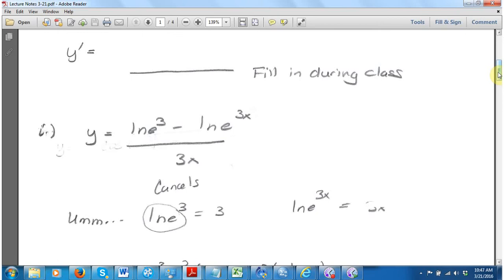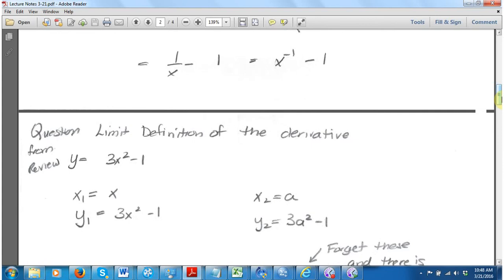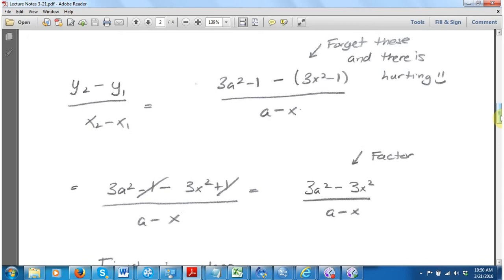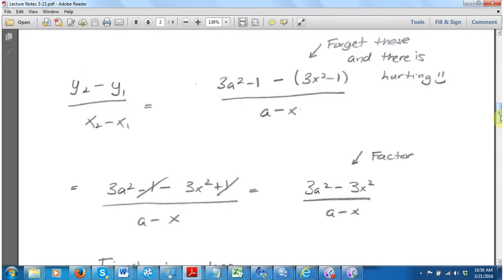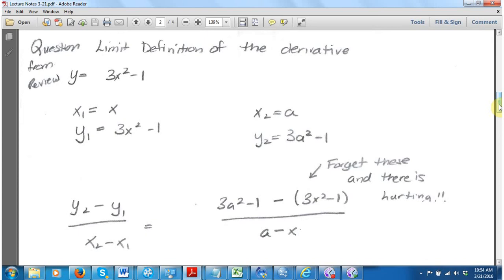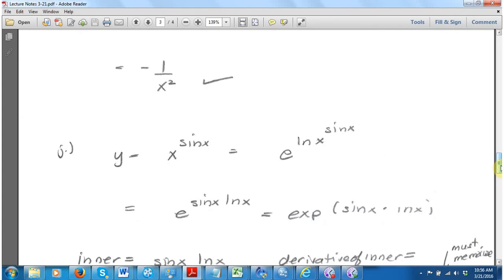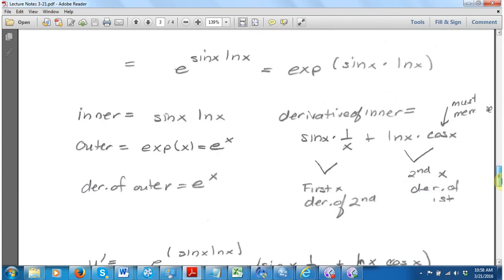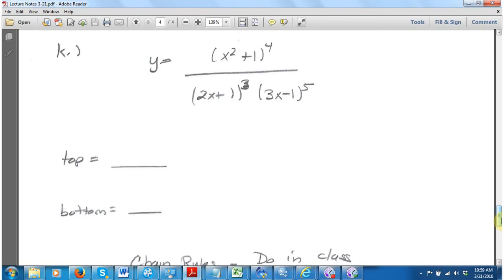Practice Problems Number 6 from Review Sheet